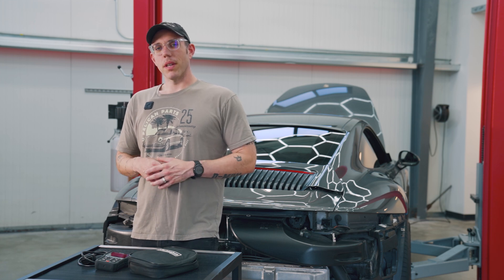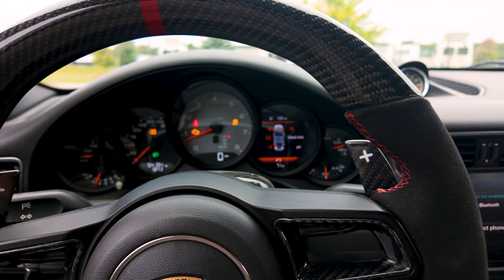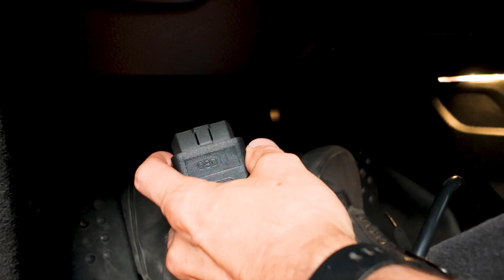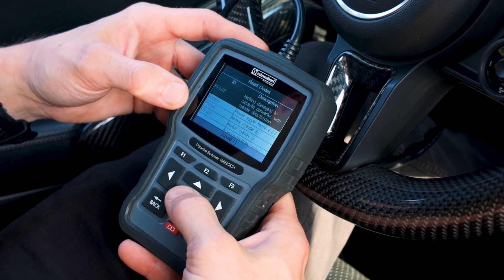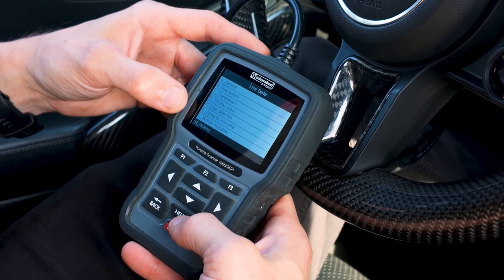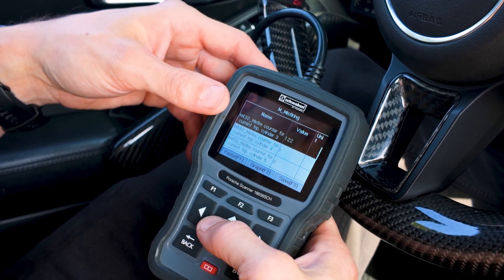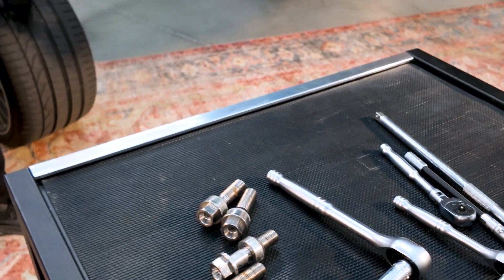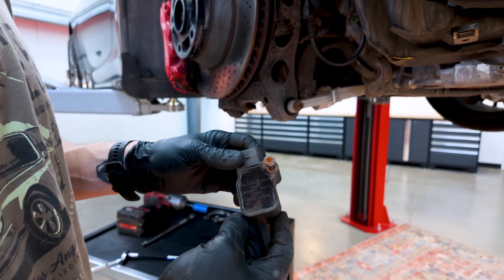Porsche 991.2 Misfire Diagnosis (911 Carrera 2016-2019)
Damien walks you through diagnosing a misfire on the Porsche 991.2.